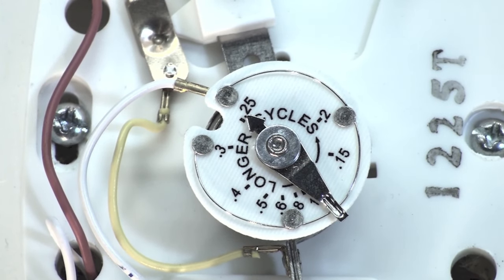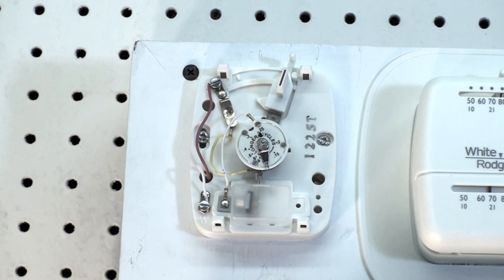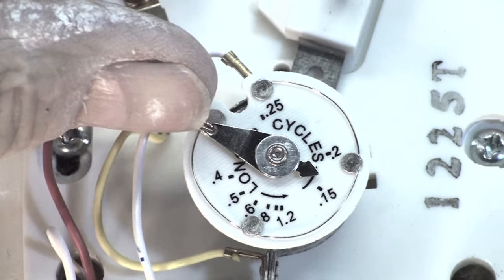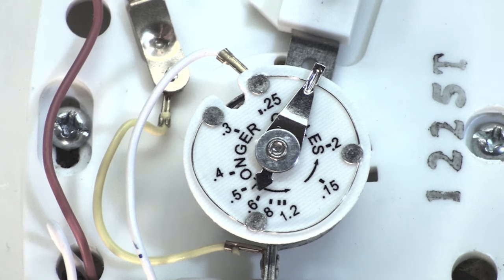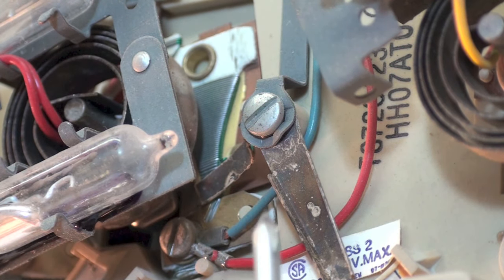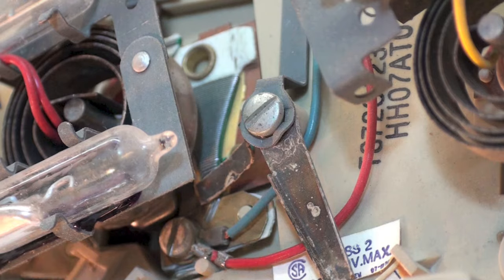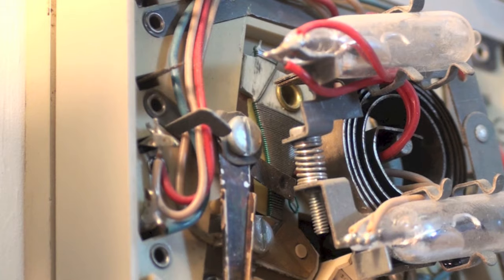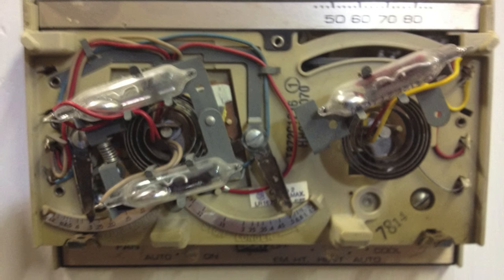Adjusting the thermostat anticipator part 2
I show some of the anticipators on mechanical residential thermostats.  I explain the operation and adjustment of them.